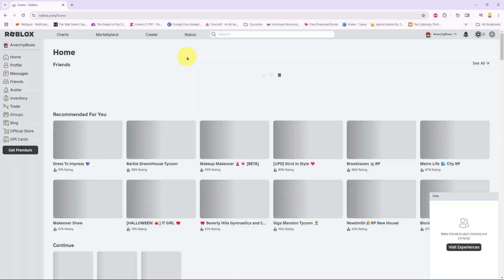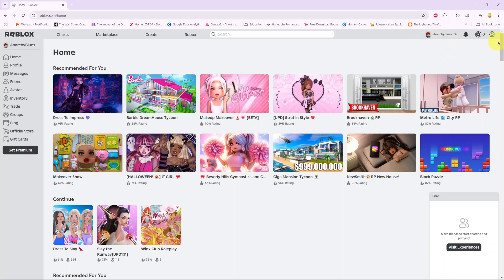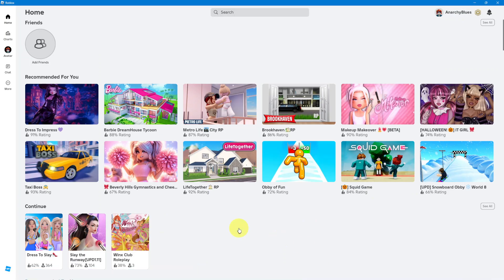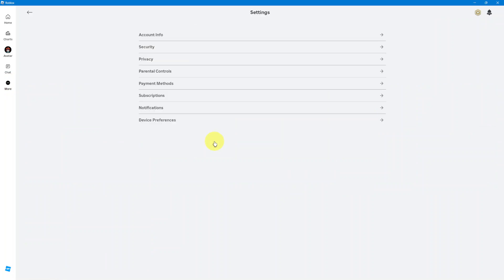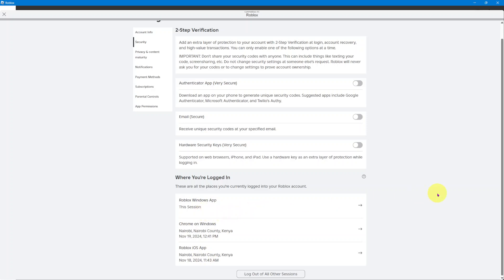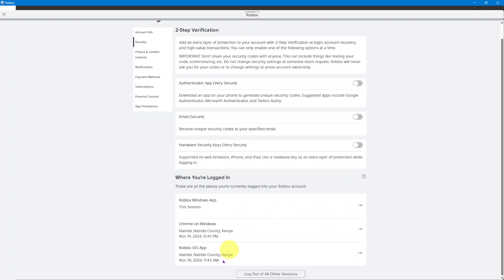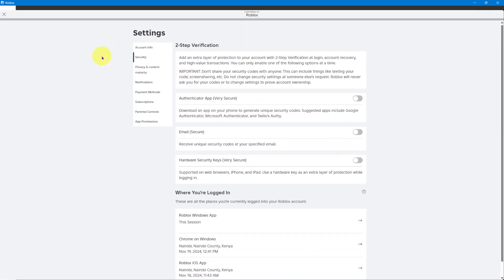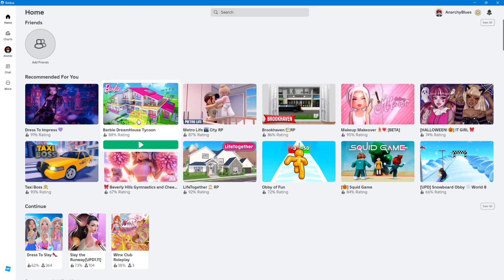How To See Roblox Log In Activity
Curious about who’s accessing your Roblox account? In this video, we’ll show you a quick and easy way to check your Roblox login activity! Learn how to view the details of recent logins, including dates, times, and device locations, to ensure your account stays secure.

Don’t forget to enable 2-Step Verification and update your password regularly to keep your account safe from unauthorized access.

Lenovo Laptop

Cell Phone Tripod Adapter